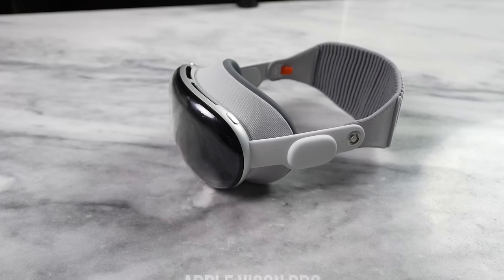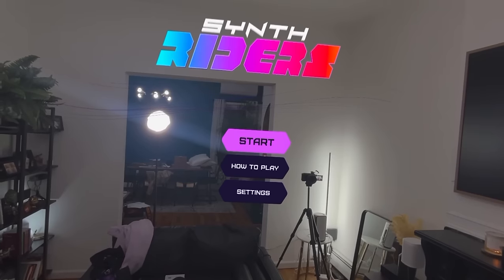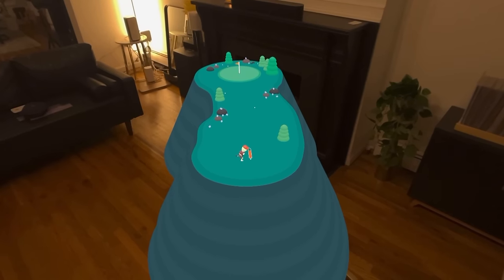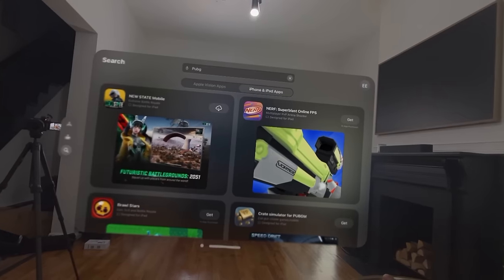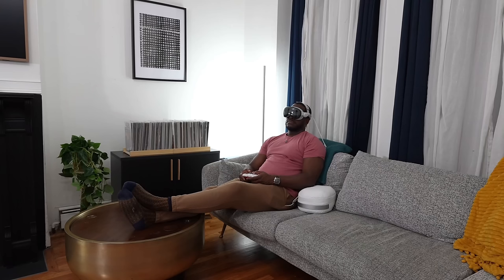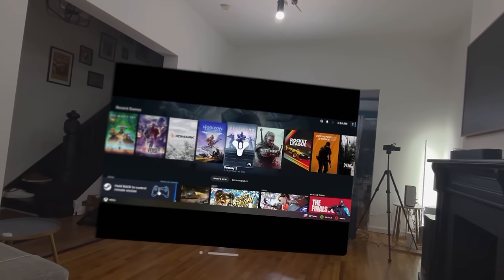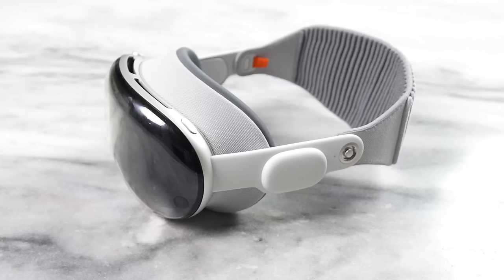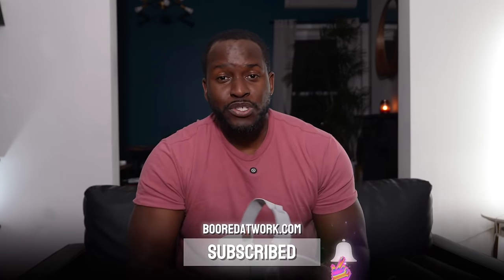Apple Vision Pro Gaming!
The Apple Vision Pro amazingly packs an M2 chip and with its AR & VR capabilities should provide a great gaming experience. Let's take a look at Gaming on the Apple Vision Pro